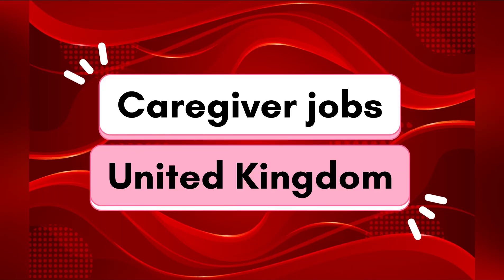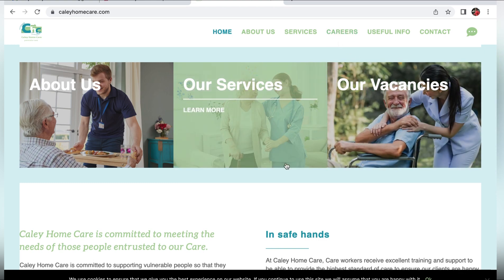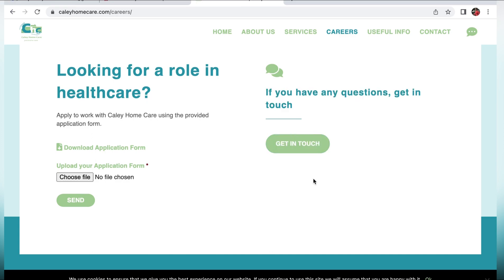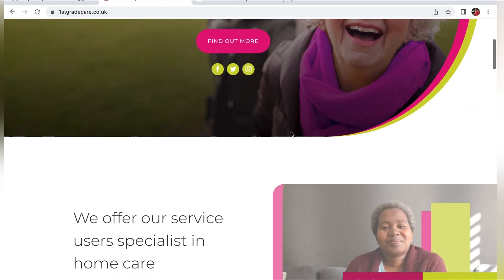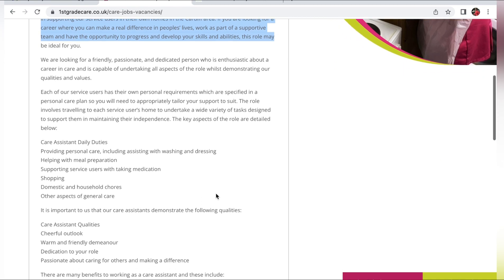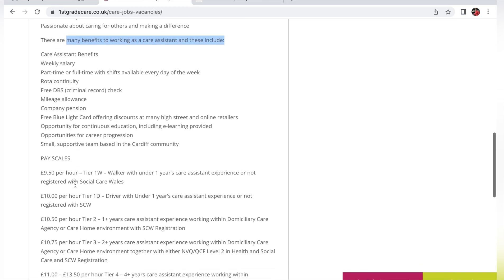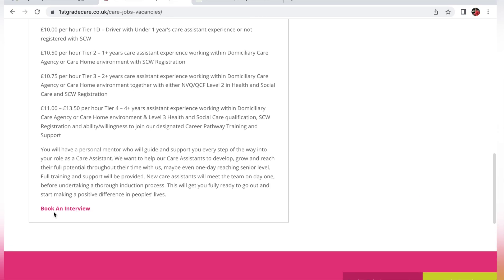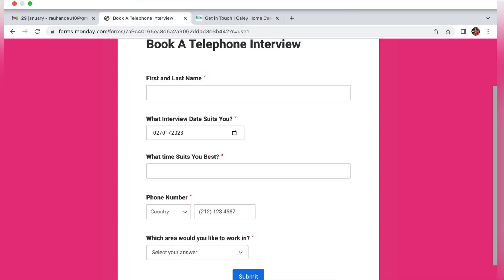Caregiver jobs UNITED KINGDOM |Ukjobs |Namibian YouTuber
Hi everyone ,

Here are two very simple websites you can use to apply for a caregiver job in the UK.
I am not an immigration officer and I do not ask any money for jobs. This information is subject to change and you are equally responsible to making your own research.

Life with Rauha